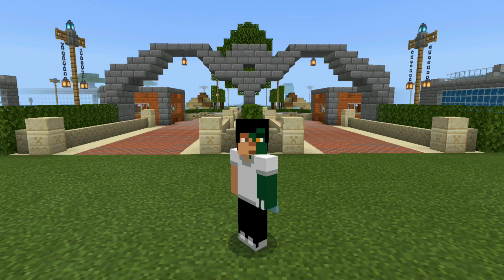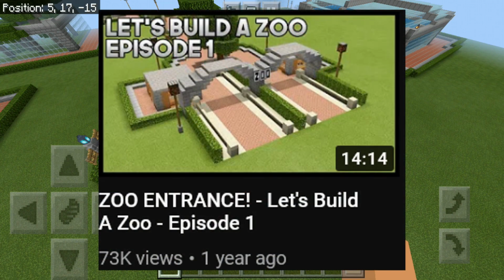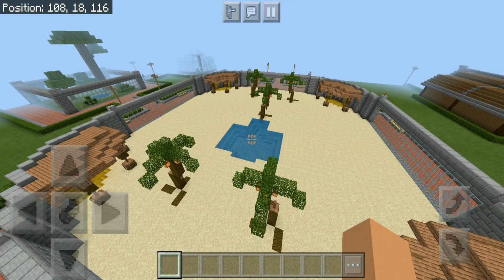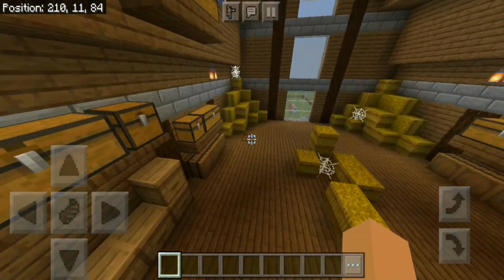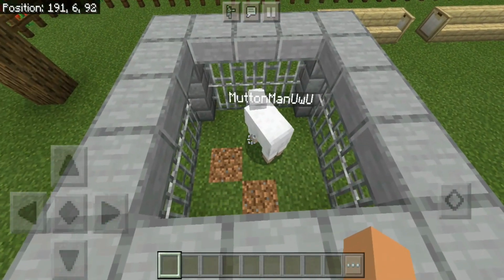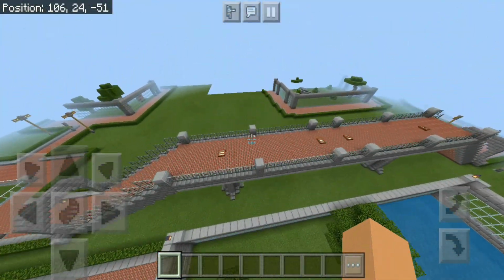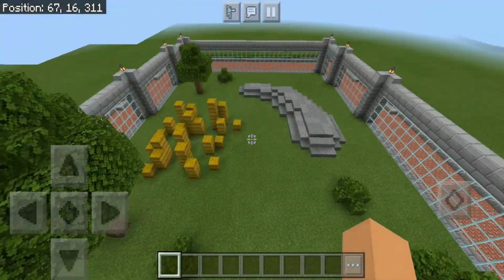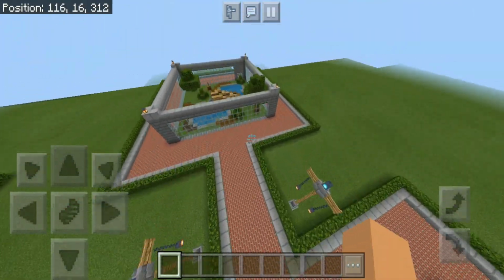The End! ➜ Let's Build A Zoo In Minecraft ➜ Episode 50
•––– VIDEO INFO 📃 –––•

Welcome... To The Last Episode Of Let's Build A Zoo!

•––– LINKS 🔗 –––•

•––– MY EQUIPMENT 🎥 –––•

Device ➜ Samsung Galaxy J8

Recorder ➜ Kimcy292's Screen Recorder

Video Editor ➜ VSDC

Thumbnail ➜ PixelLab